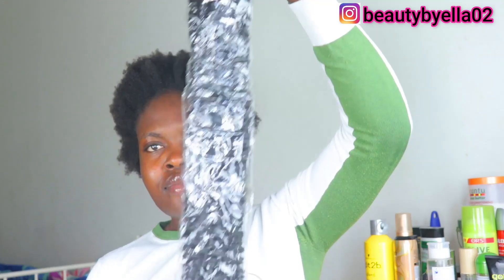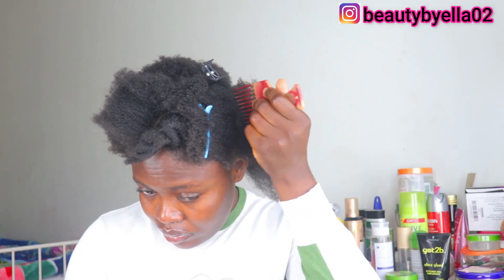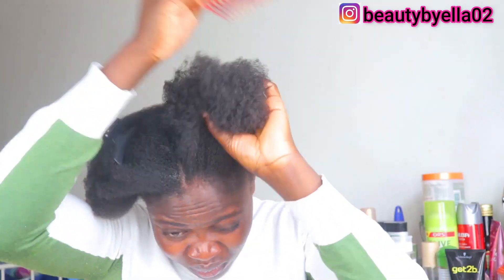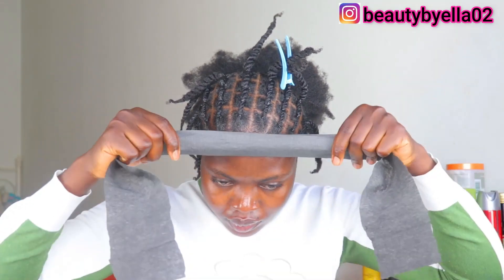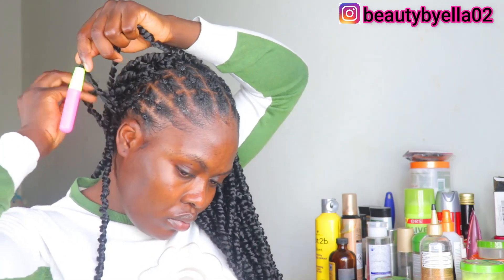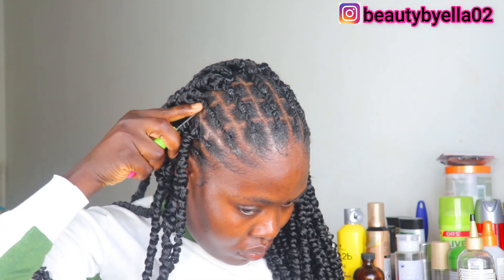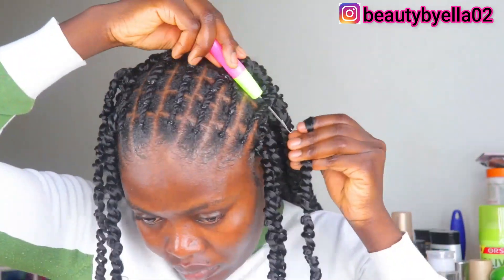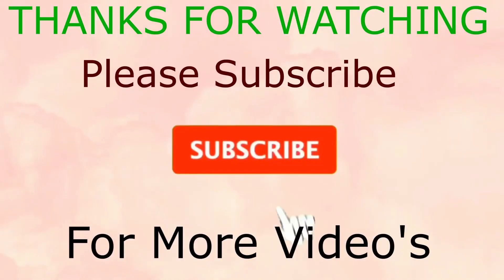VERSATILE BRAIDLESS CROCHET PASSION TWIST ft YXCHERISHAIR ALIEXPRESS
●▬▬▬▬▬▬▬▬▬♛YXCHERISHAIR♛▬▬▬▬▬▬▬▬●
Same Soft Hair Crochet Braids Passion Twist in the video
4 lengths available: 12/18/22/28 inches

On this video, I used the 👇
length: 28
colour: 1B
quantity: 6 packs

Follow our social accounts to get the latest hair information!
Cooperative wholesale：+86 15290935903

Thank Y'all For Watching, Stay Safe and always stay Beautiful 😍 ❤ 💗 💕